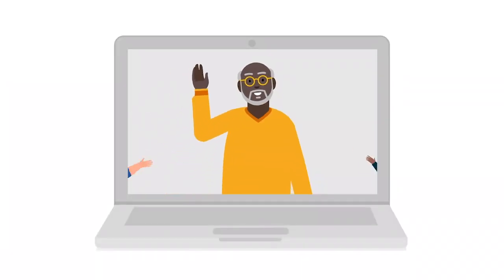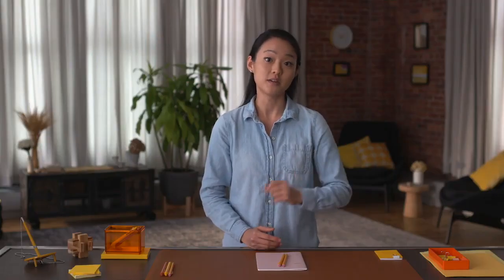Memahami Kemampuan SQL